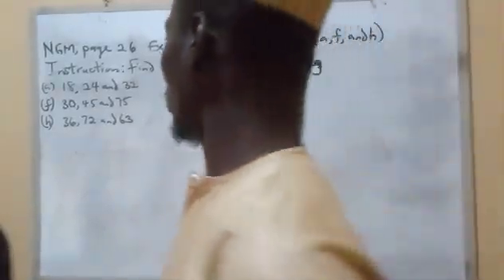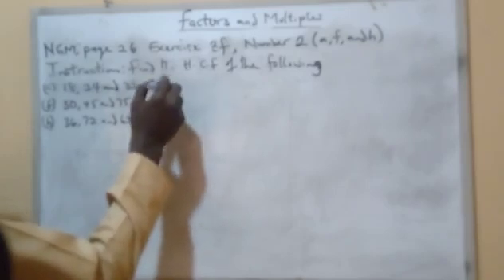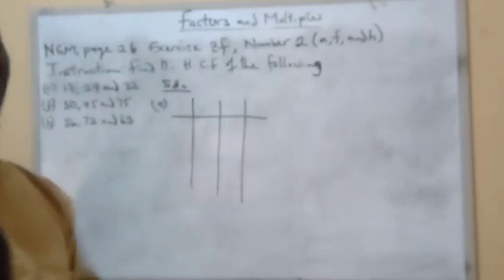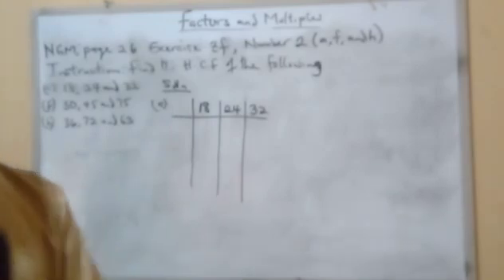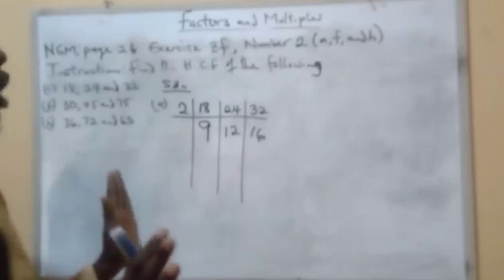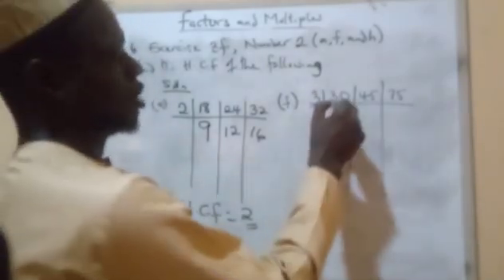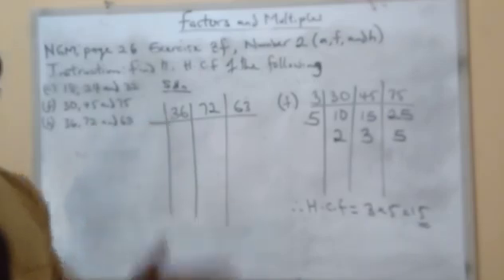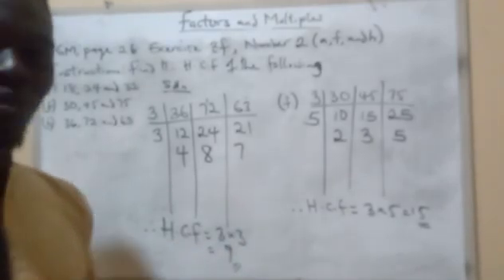NGM page 26 exercise 3f number 2(a and h)